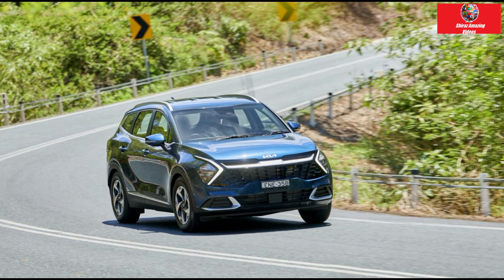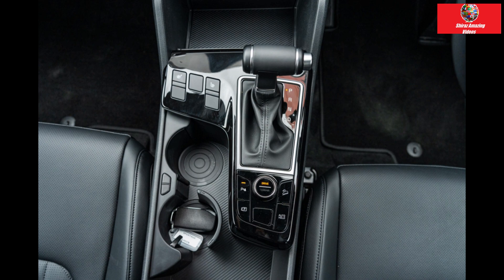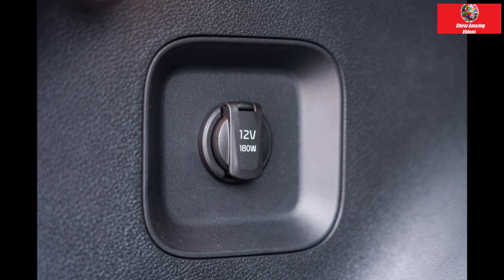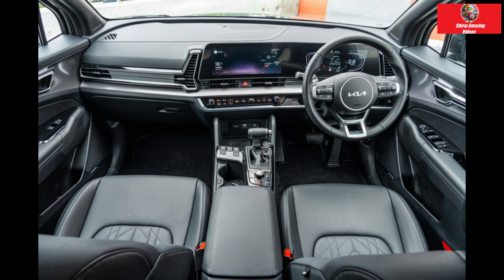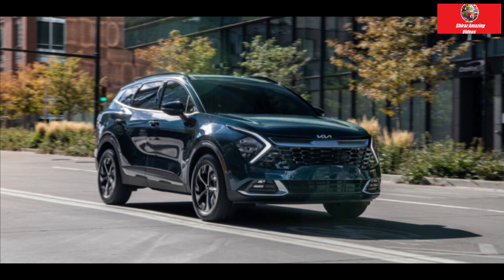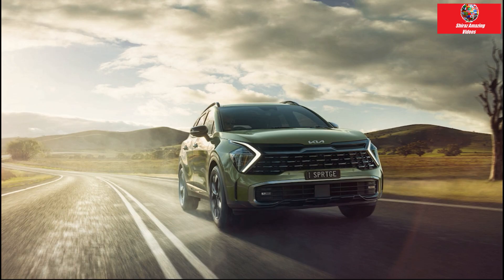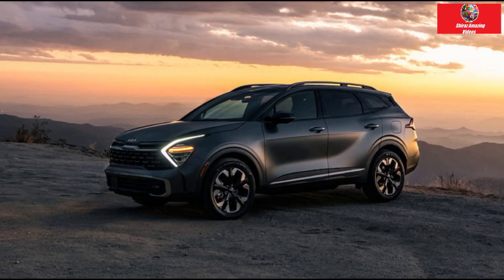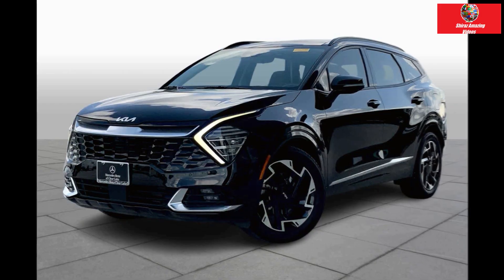♉ Review of the new Kia Sportage SX+ for 2023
"Ready to discover the next level of SUV performance? Check out our comprehensive analysis of the 2023 Kia Sportage SX+!  Introducing the newest developments in technology, performance, and style, this dynamic small SUV is going to change the way you drive. Come along as we examine all of its cutting-edge features, including its modern infotainment system, safety innovations, and powerful engine and svelte design. As we explore what makes the Kia Sportage SX+ the ideal travel companion for contemporary adventures, fasten your seatbelts. Watch this space to learn how this remarkable car is changing the landscape of travel. Don't pass on the next chapter in automotive perfection. Get the inside scoop on what makes the 2023 Kia Sportage SX+ a class-changing vehicle by watching now!

Crédit